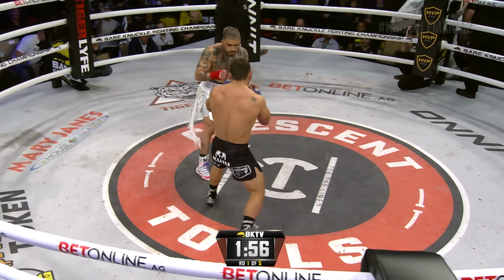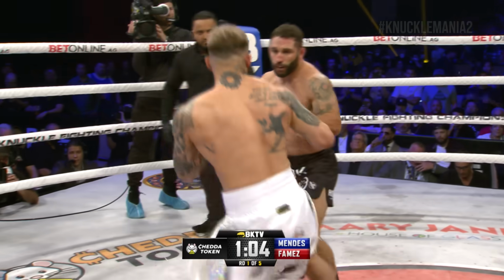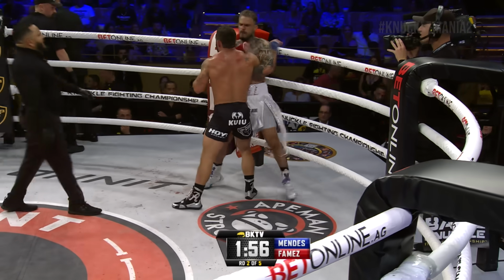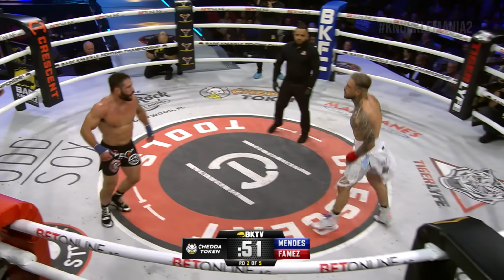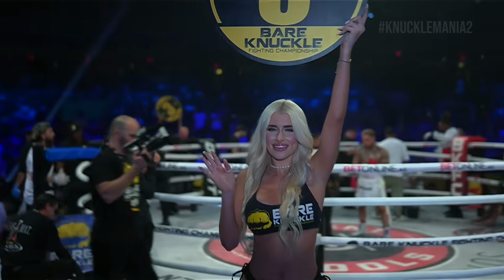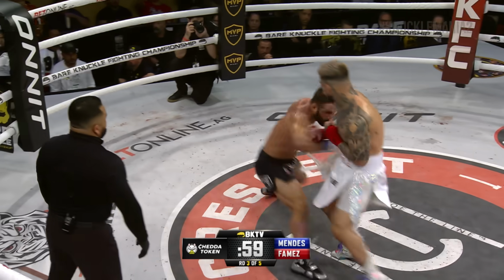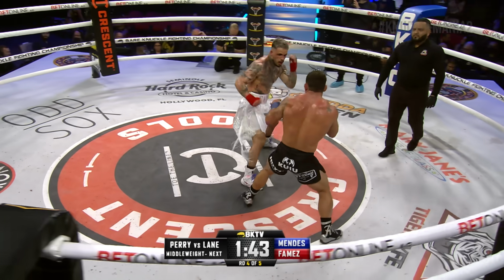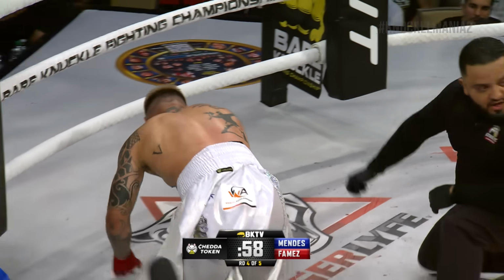Chad Mendes BKFC Debut! Mendes vs. Famez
Throwback to when Chad Mendes fought Famez at KnuckleMania II. Mendes will face Eddie Alvarez in the co-main event at BKFC 41 on Saturday, April 29th at 8PM EST. *** Order BKFC 41 Below ***

The biggest BKFC event in history is taking over the 1STBANK Center on Saturday, April 29th, 2023! It's going to be an all-out war as "Platinum" Mike Perry steps into the ring to face two-time former Strikeforce and UFC champion, Luke Rockhold in the main event!
In the co-main event, Chad "Money” Mendes will take on former Bellator & UFC world champion, Eddie Alvarez!

The women's flyweight belt is on the line as the division's most dominant champion, Christine Ferea, takes on the former BKFC women's champion, "Rowdy" Bec Rawlings!
Also on this card is the return of big Ben Rothwell as he is set to toe-the-line against the dangerous Josh Copeland in a heavyweight clash!

✩BKFC 41 FIGHT CARD✩
- Mike Perry vs. Luke Rockhold
- Chad Mendes vs. Eddie Alvarez
- Christine Ferea [c] vs. Bec Rawlings
- Ben Rothwell vs. Josh Copeland
- Chris Camozzi vs. Dan Spohn
- Khortini Kamyron vs. Jordan Raulston
- Brandon Girtz vs. Christian Torres
- Mike Alvarado vs. James Brown
- BJ Lawrence vs. Wayna Reid
- Jack Willoughby vs. Mitch Seybold
- Jessie Stalder vs. Roderick Stewart

✩BKFC 41 SCHEDULE & ORDERING✩
- 7PM EST: Preview Party on Youtube, BKFC+ App & FITE TV
- 8PM EST: Free Prelims on BKFC+ App, Youtube & FITE TV
- 9PM EST: Main Card on BKFC+ App, Youtube Pay-Per-View, FITV TV, Local Cable and Satellite Pay-Per-View.

Fight card is subject to change